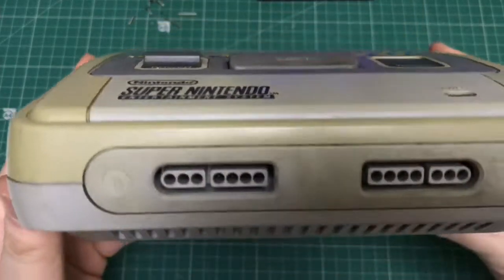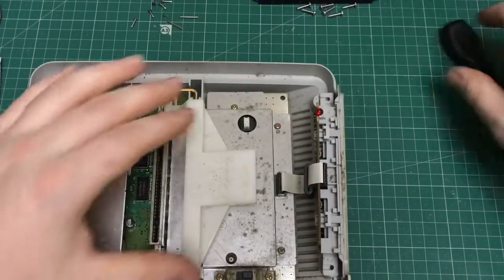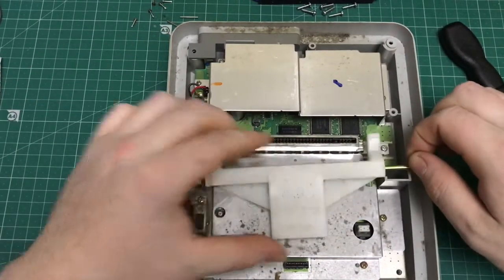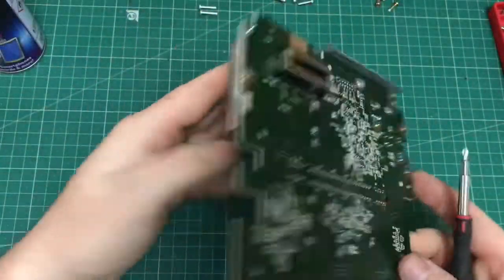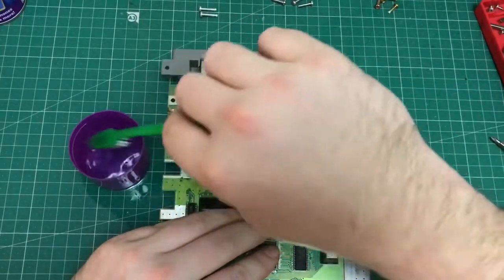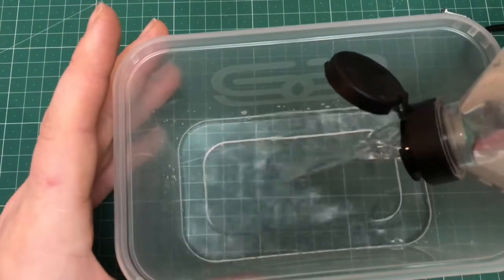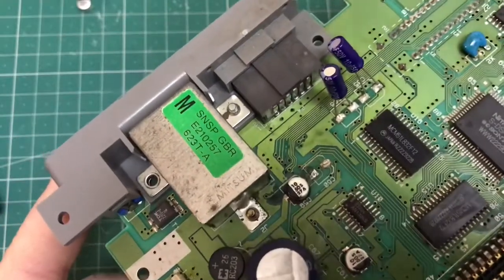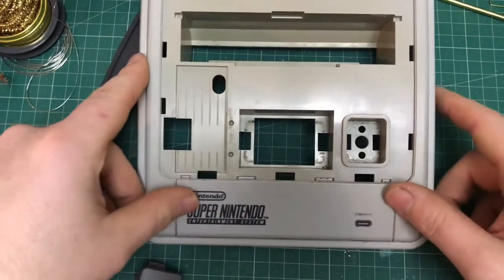SNES console restore and retrobright